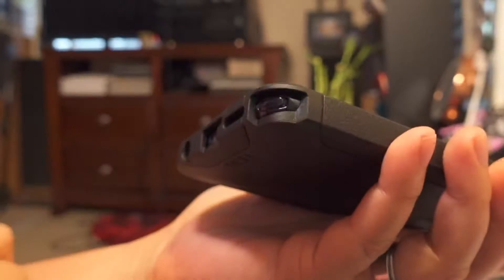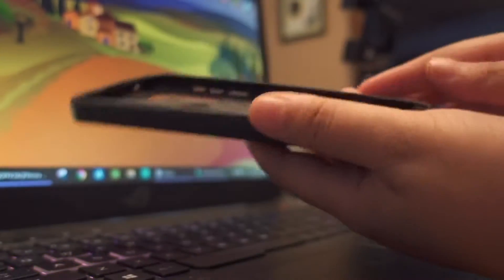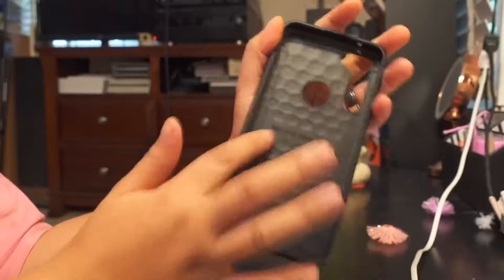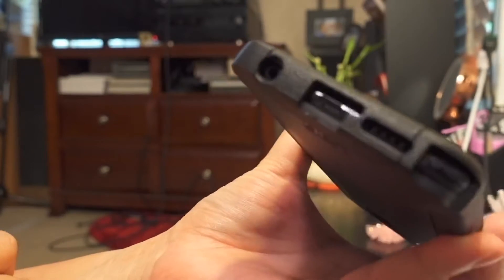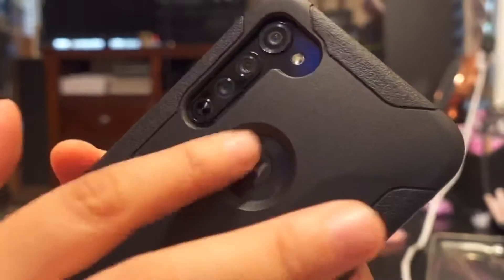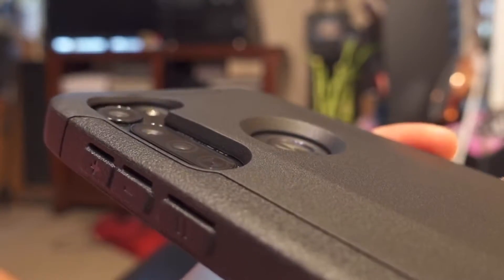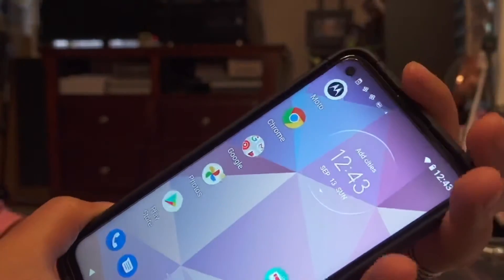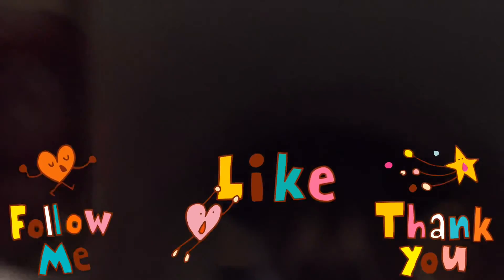UAG - Scout Series Case for Motorola Moto G Stylus - Black (productreview)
UAG - Scout Series Case for Motorola Moto G Stylus - Black